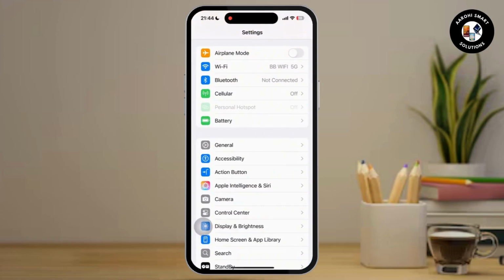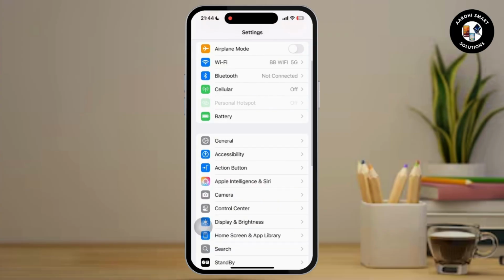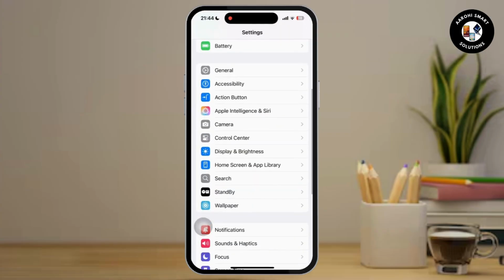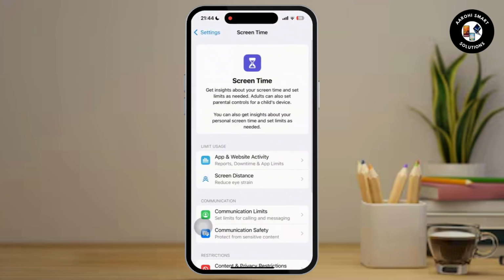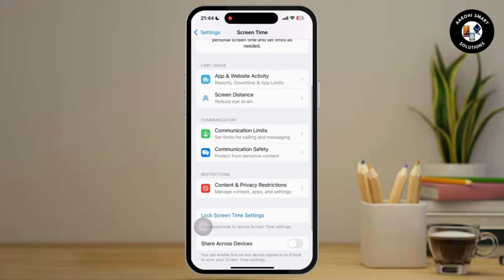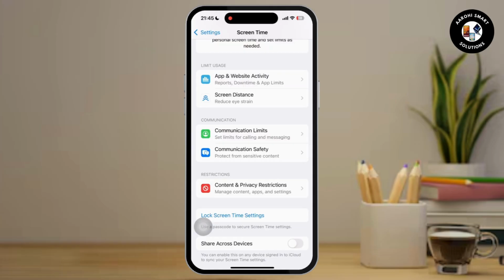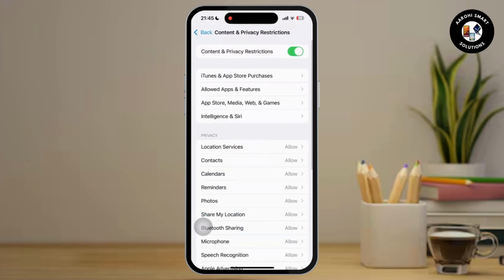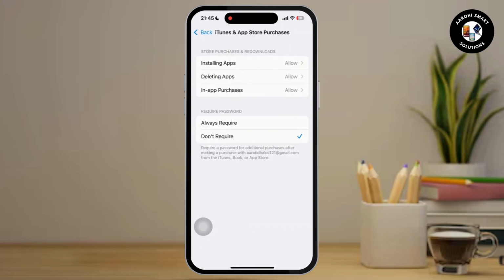How to Fix "Require Password for Additional Purchases on this Device" iPhone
How to Fix "Require Password for Additional Purchases on This Device" on iPhone (2025)!
Are you stuck with the "Require Password for Additional Purchases on This Device" message on your iPhone? This video will guide you through the steps to fix this issue and regain control over your purchases. Whether you're wondering, "Why does my iPhone keep asking for a password for purchases?" or looking for a way to disable this setting, this tutorial has you covered. Watch now to resolve the problem quickly!

Timestamps:

00:00 How to Fix "Require Password for Additional Purchases on This Device"
00:10 Why Does My iPhone Ask for a Password for Every Purchase?